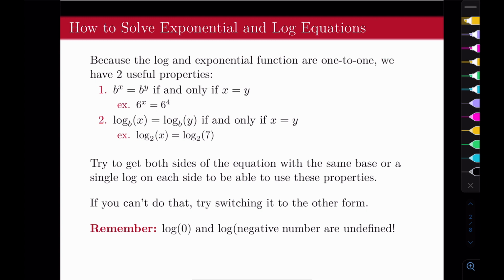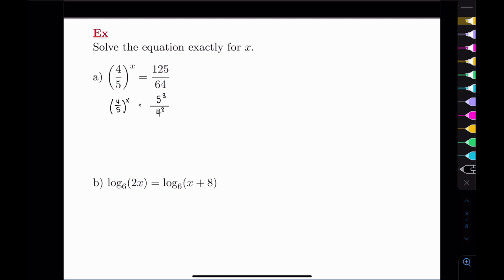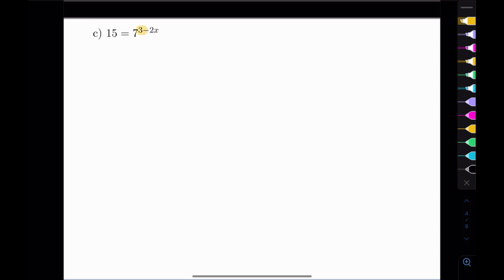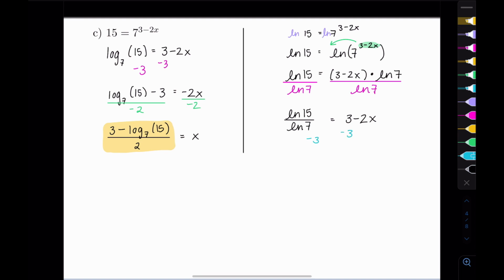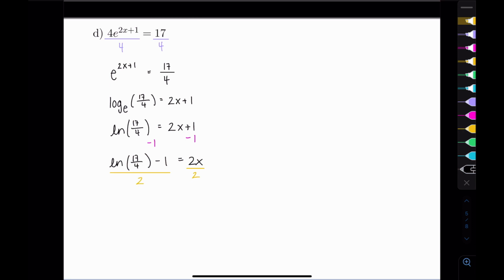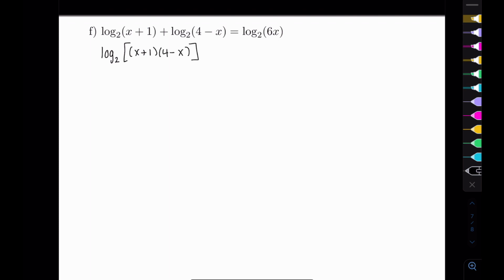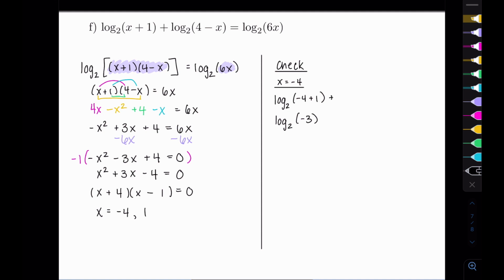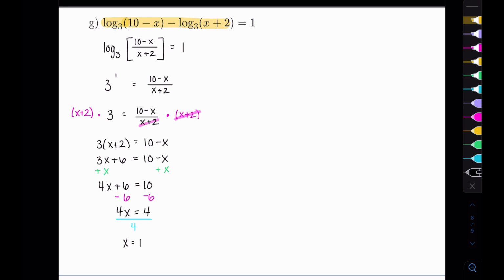6.5 - Exponential and Log Equations